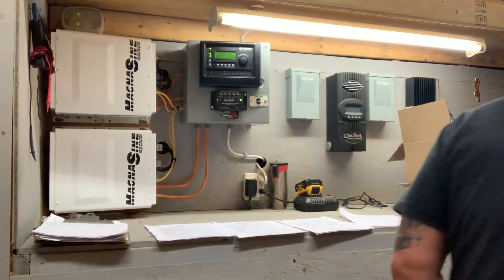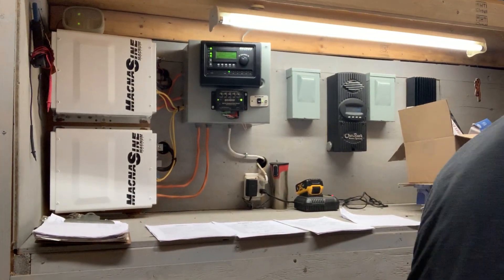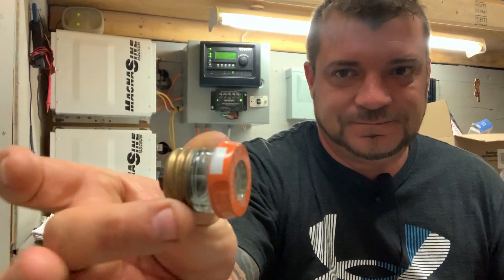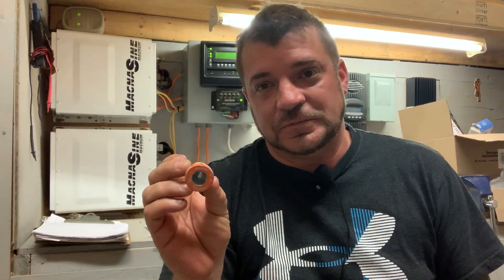Half My House Is Without Power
In this video we talk about the possibilities of why half your house is without power and what could be causing it.